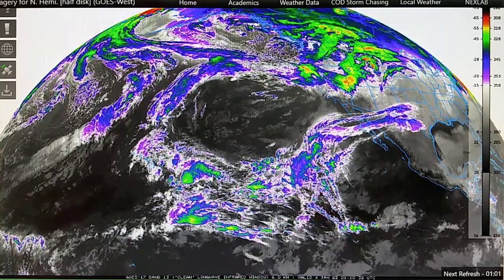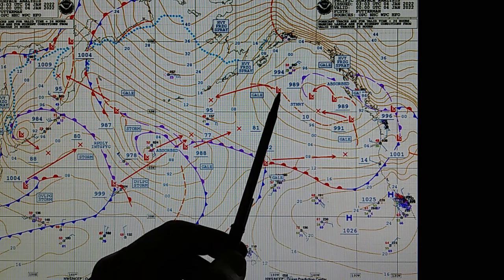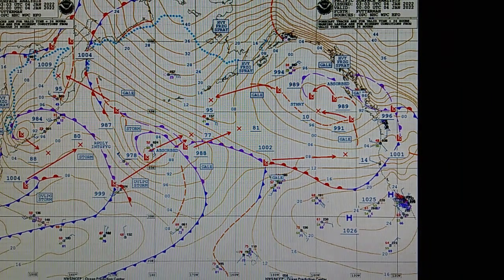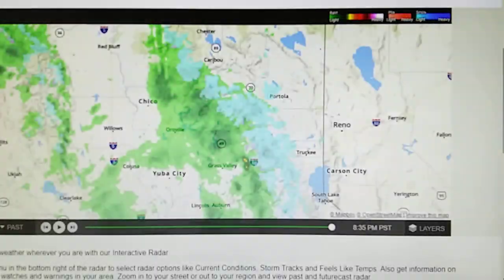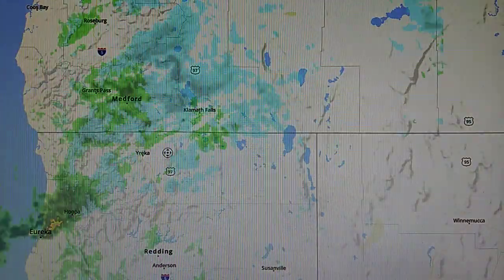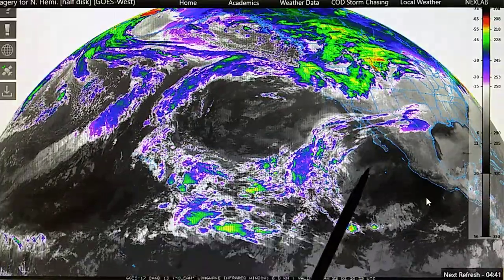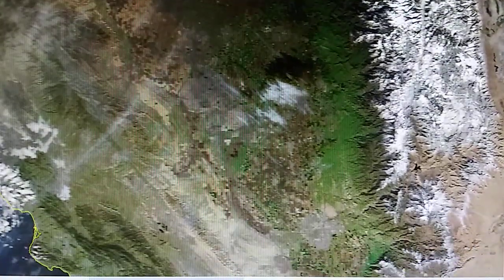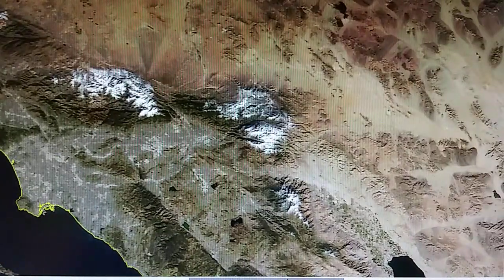Pt.2; 1-3-2022; Jet Stream Delivering Atmospheric Moisture to Southern CA; No Rain, Heavy Spraying!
Pt.1; 1-3-2022; Looking at the satellite Watervapor map, we see the Jet Stream diving into all of California and providing opportunity for additional rain. But since no rain has been scheduled by the weather controllers for Southern California for at least the next ten days, we can forecast with a high percentage of accuracy when the specially equipped jets will be dispatched to blanket the upper atmosphere with the aerosol desiccant (chemtrail) haze, which again, creates a capping inversion condition, trapping heat and also preventing the atmospheric lift required for the precipitation (rain) process. Looking at the MODIS- Today color satellite map, we see the chemical desiccant aerosols have been sprayed over much of Central California. At midmorning we saw the aerosols moving in from the West offshore and heavy spraying continued all day here in So. CA.

California will need additional precipitation and snow from North Pacific storms throughout this season to replenish its reservoirs and end this engineered drought!

The lowest barometric pressure measured during the last 16 days was 29.68" or 1005 millibar on Dec 30 & 31st. when So CA was deluged with rain being pulled in from the tropics by a North Pacific low pressure system which moved through Los Angeles.